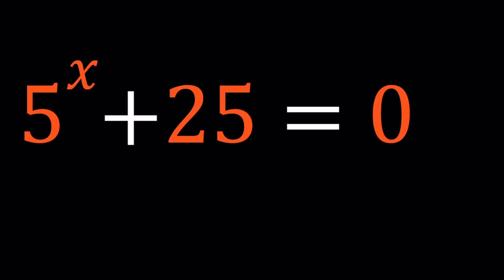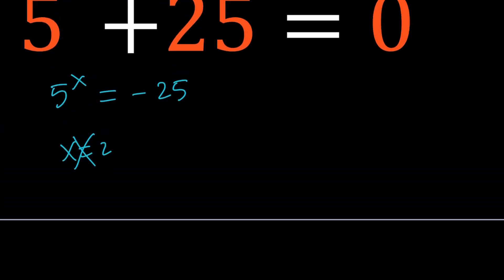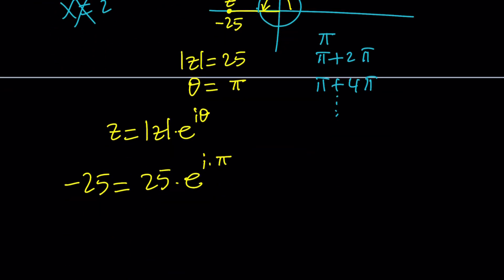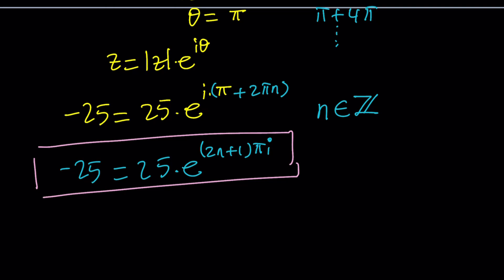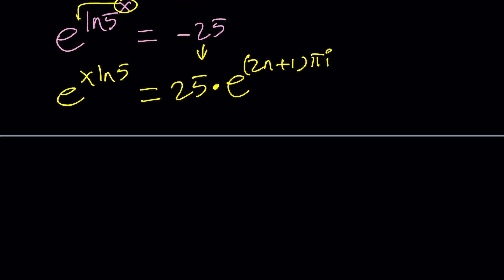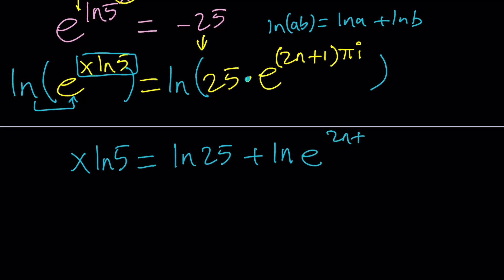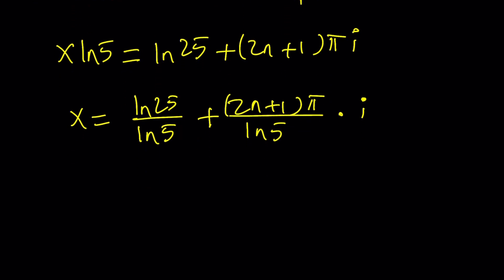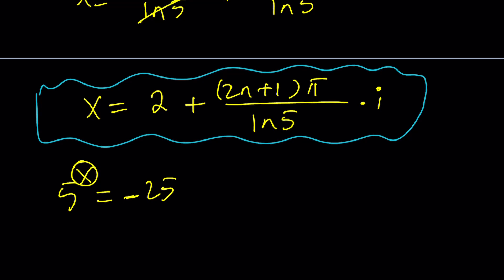I Solved An Interesting Exponential Equation